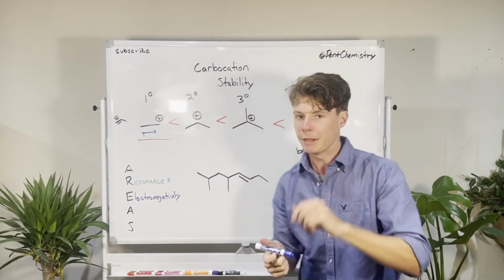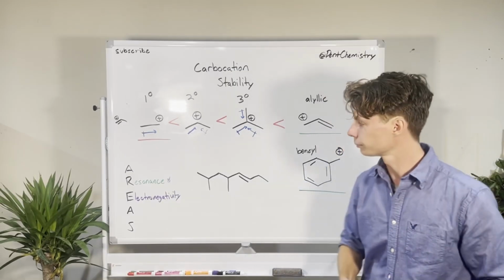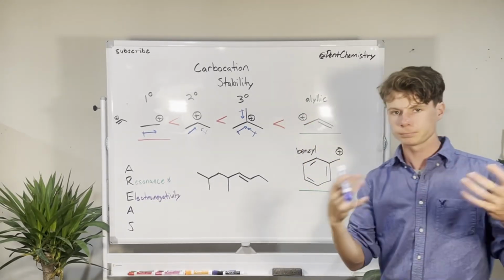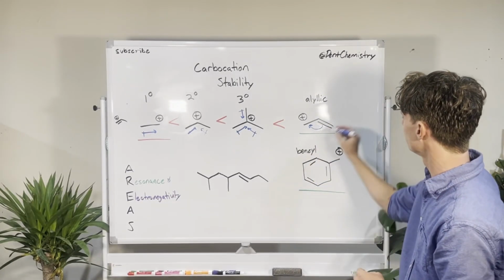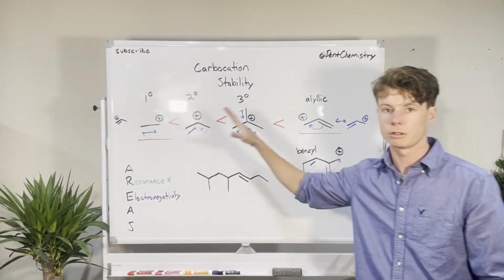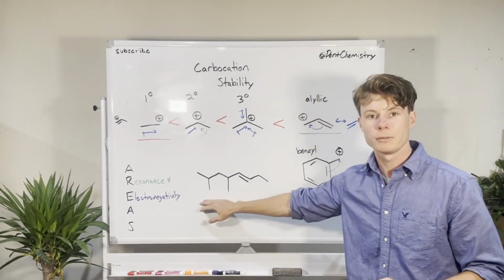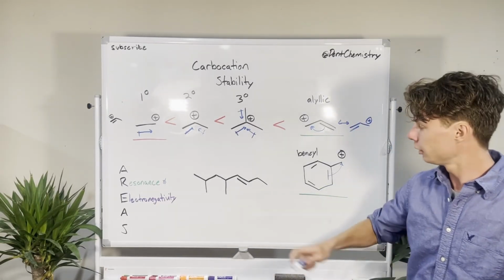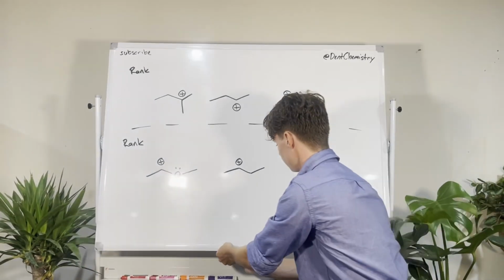Understanding CARBOCATION STABILITY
Here is a link to the practice problems on the back of the board:

- FREE
- Peer-taught by dental student and college tutor
- 25 DAT score in organic chemistry

Spread the word. @DentChemisty  is a revolutionary, easy-to-use guide to excelling in your organic chemistry course.